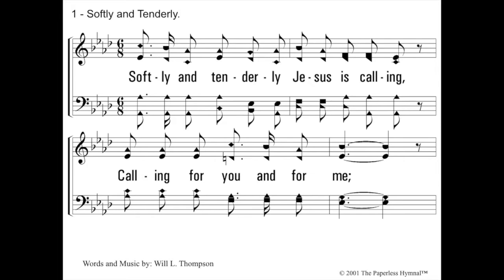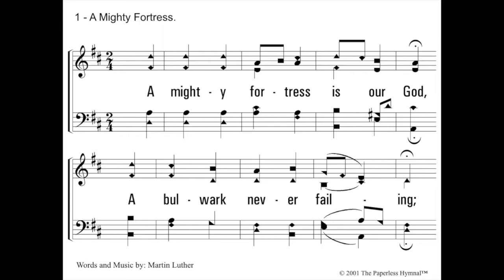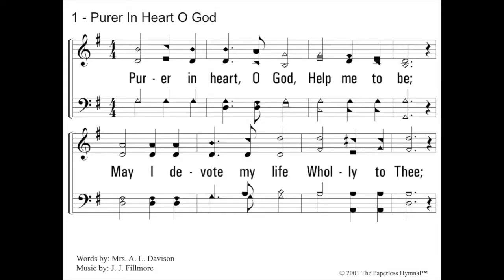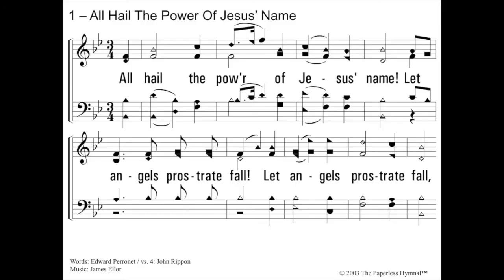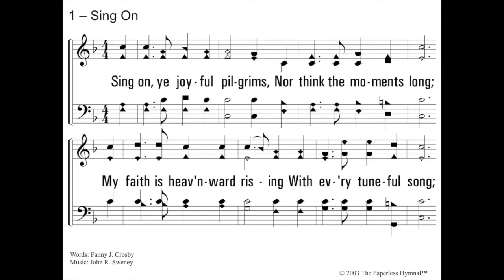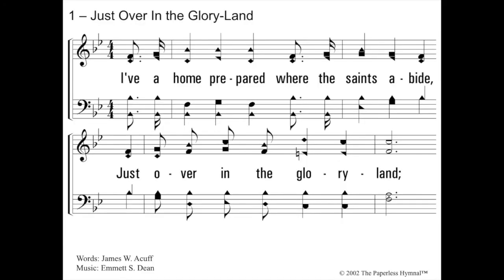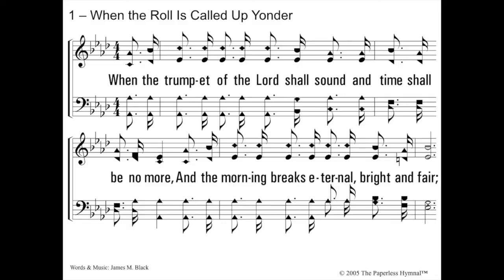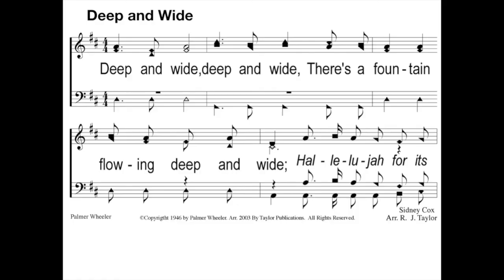Pitching Practice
Using several songs we will find the key blow the pitch and then sing up or down to the beginning note.

A big thank you to The Paperless Hymnal for the song slides found free on their